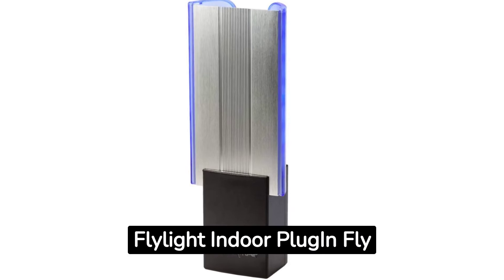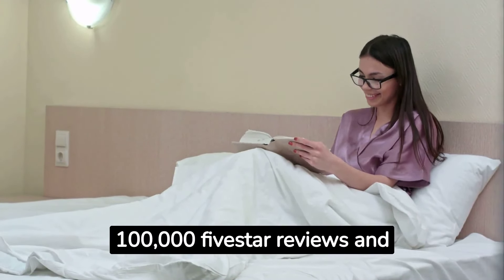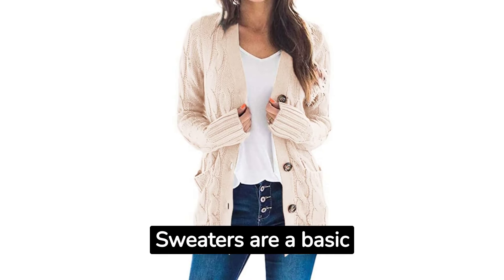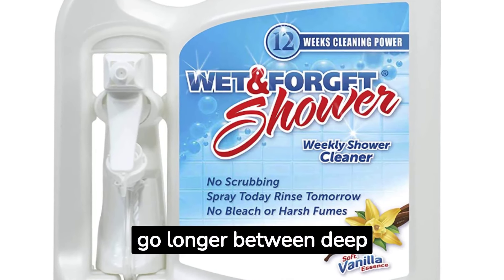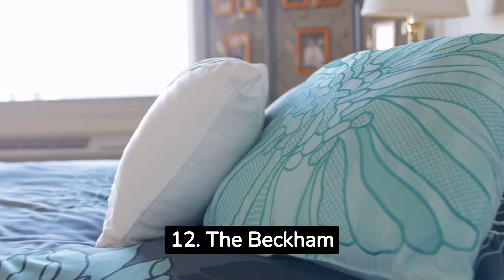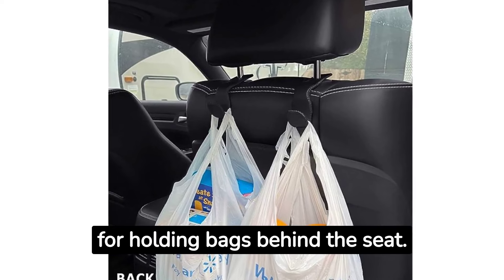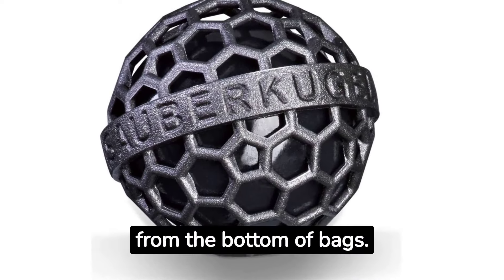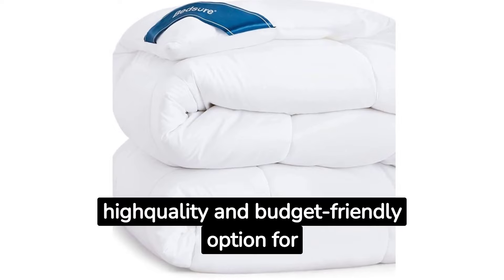The Best Things to Buy on Amazon That Are Absolutely Life-Changing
In this video, we've curated a list of the absolute best items that can transform your daily life. From innovative gadgets to practical must-haves, we'll unveil the hidden gems that you won't believe you ever lived without. Get ready to upgrade your lifestyle and make your daily routines easier, more efficient, and simply amazing. Don't miss out on these life-changing Amazon finds – your future self will thank you!"